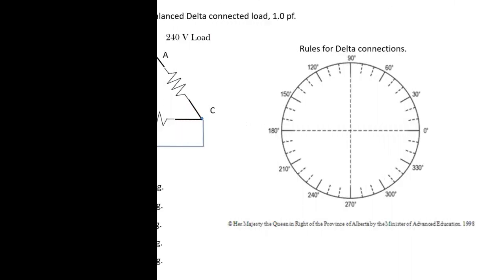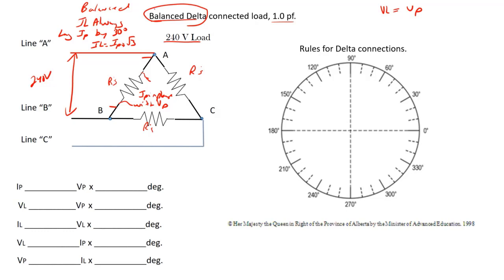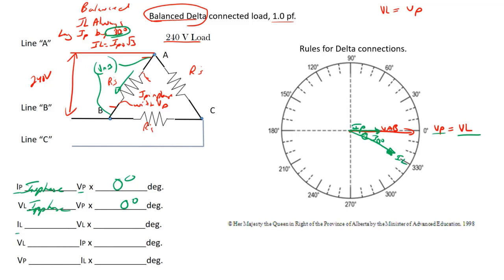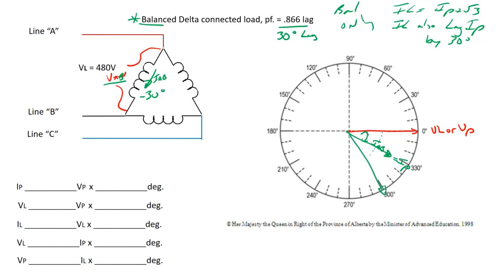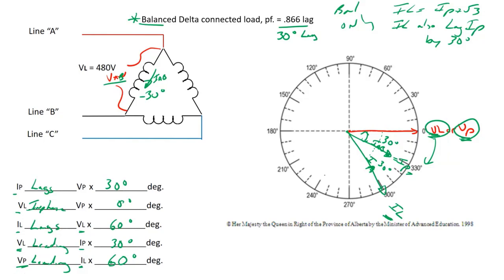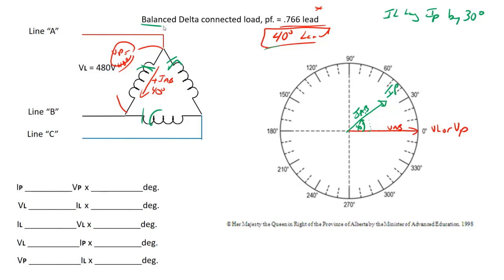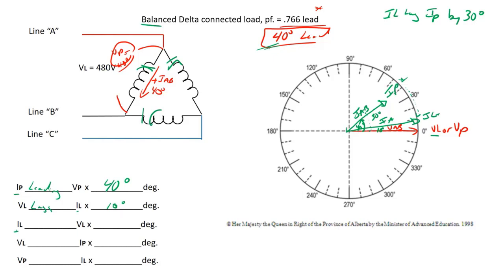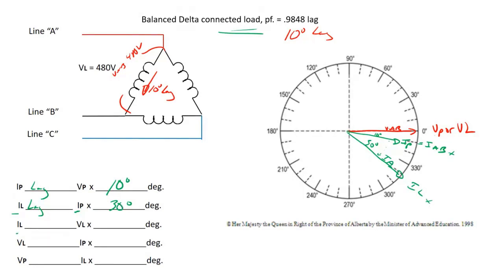Delta Phasor Diagrams